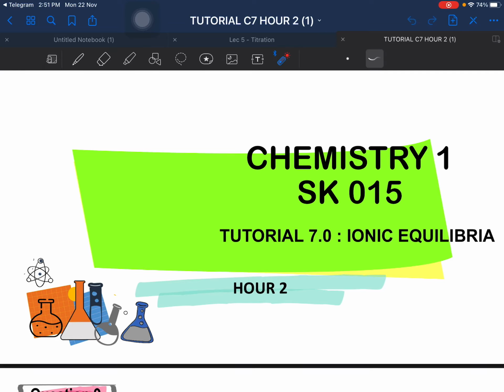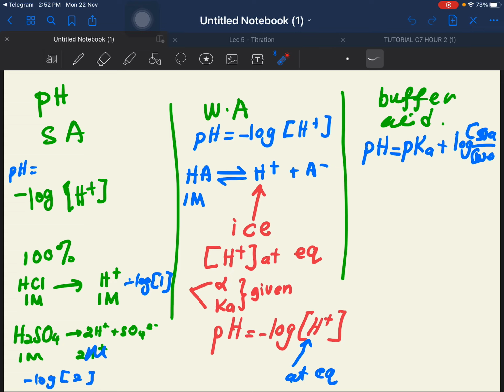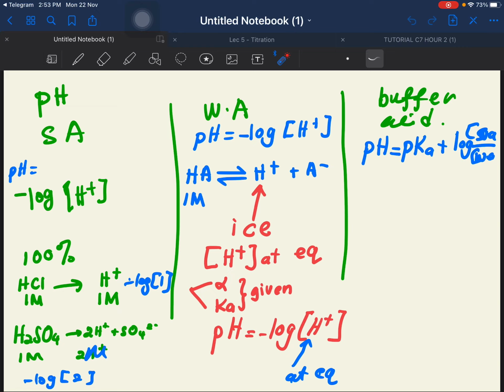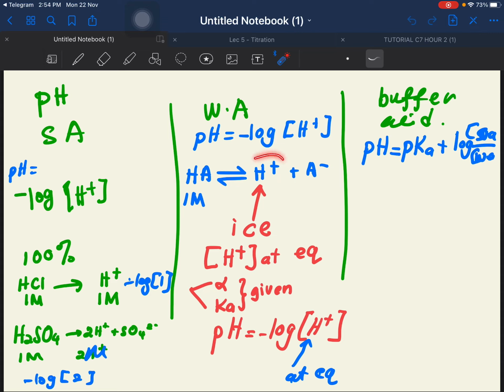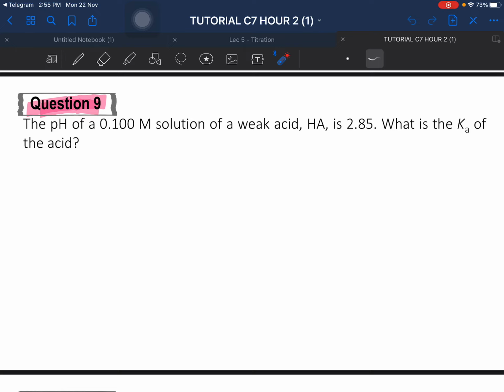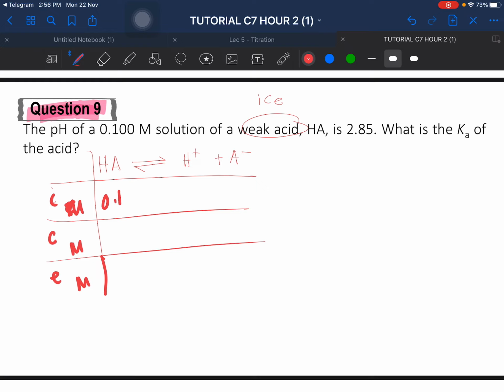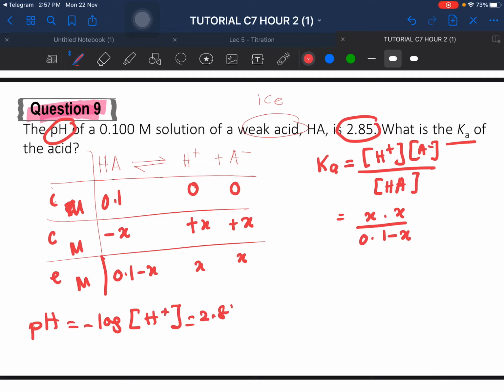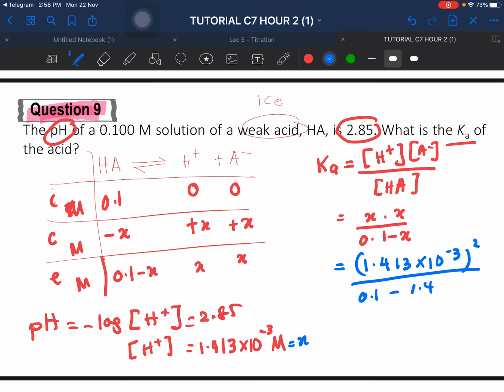Chapter 7 Hour 2 Question 9